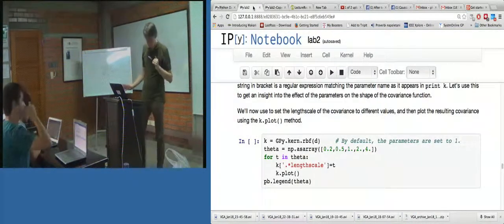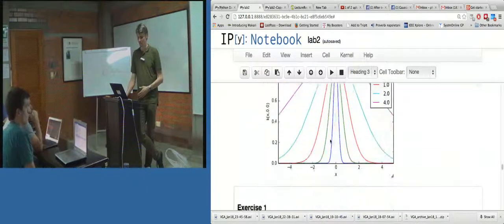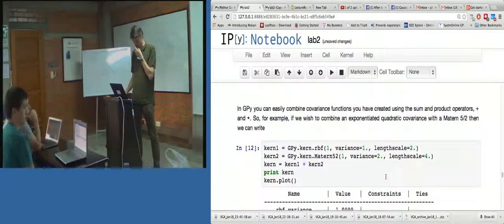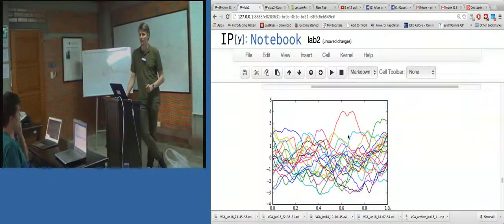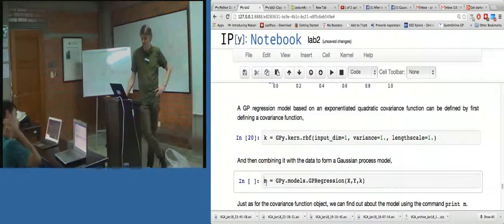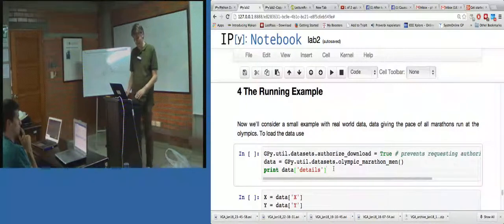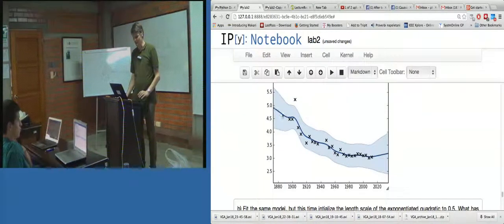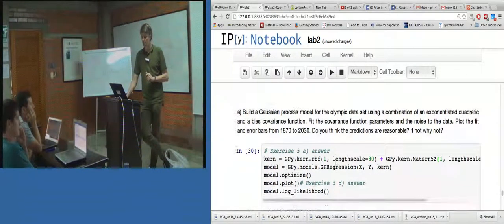Neil Lawrence: Lab Session 2 Part III Gaussian Processes in GPy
Final part of the second lab session: fitting Gaussian process models in GPy using ipython notebook.